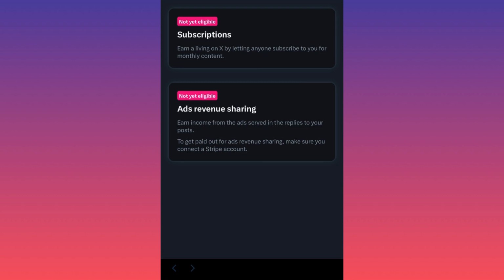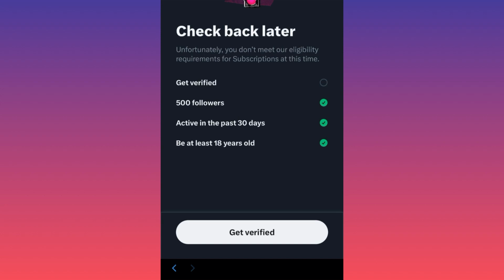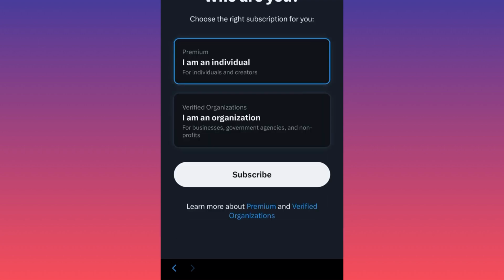How to make money on Twitter X in 2024 (Full Guide)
In this how to make money on twitter tutorial video you will learn how to make money on twitter and  make money on twitter and how to grow on twitter. In this tutorial video, you'll gain insights into various strategies on how to generate income on Twitter. The video covers methods for making money on the platform, along with tips on growing your presence on Twitter.

📚Elon Musk's Secrets to Success:

📚Maximize Results with GPT-3: